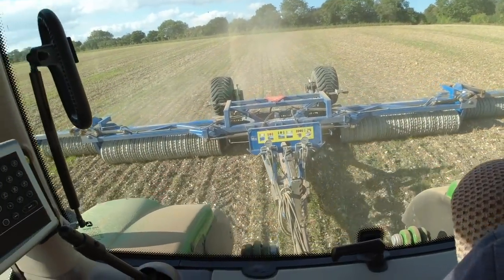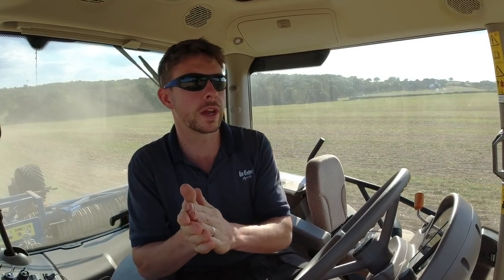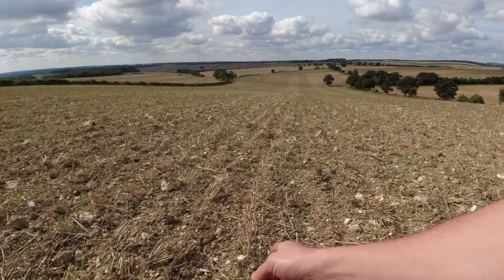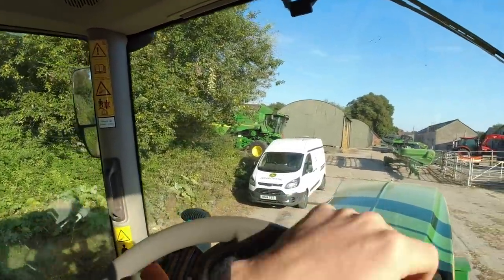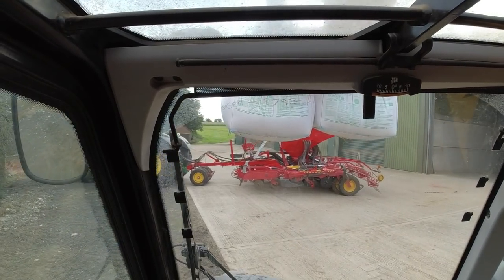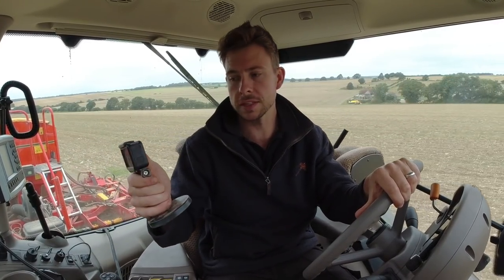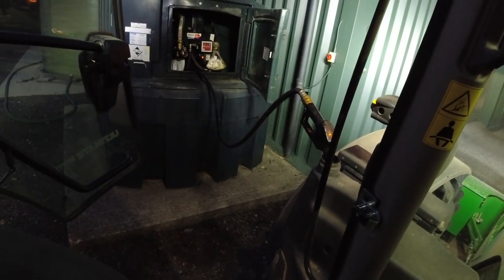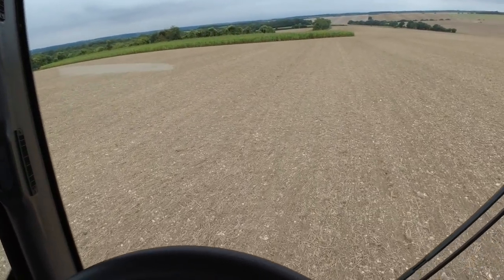Another Week On The farm! 26/09/21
If you would like to buy a channel logo sticker.

Bateman RB26
Dalbo poweroll 1230
Vaderstad Rapid A400
John Deere 6215R
PROFORGE Handibox
Farming vlog
British farming
for more : )